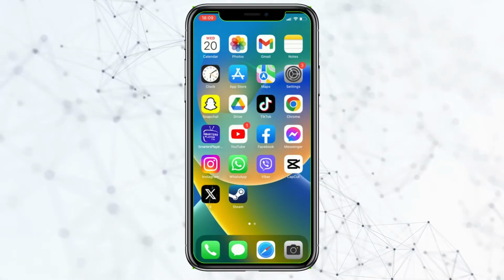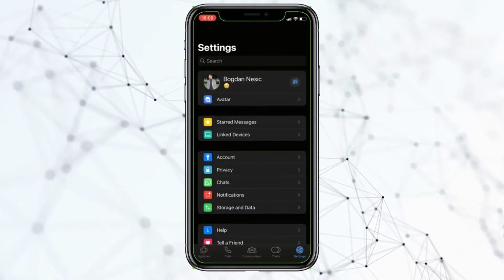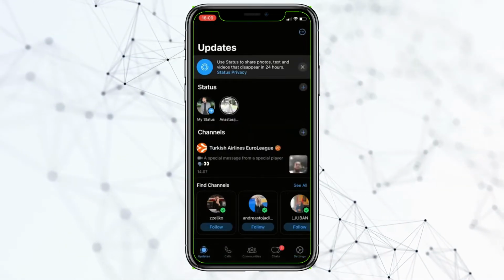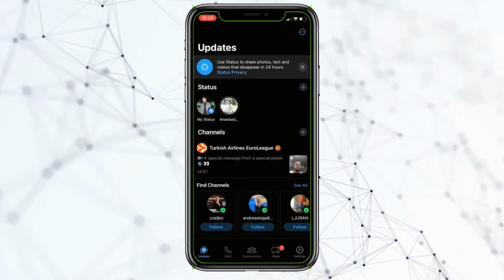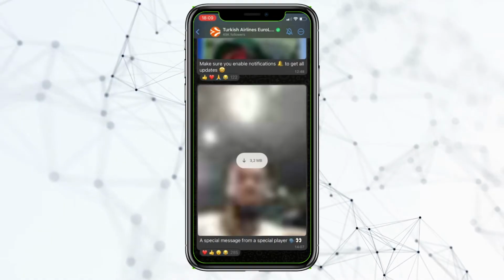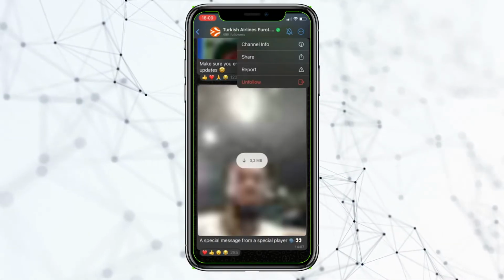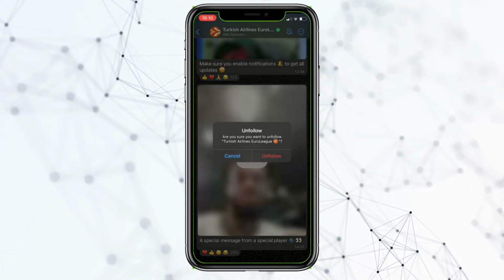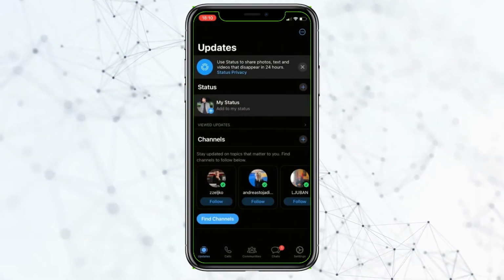How To Follow Or Unfollow A Channel On WhatsApp New Feature [easy]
"Hello, WhatsApp enthusiasts! In this video, we're diving into one of WhatsApp's exciting new features – following and unfollowing channels. This feature allows you to stay updated with your favorite content creators, businesses, and organizations right within WhatsApp.

Join us as we walk you through the step-by-step process of following and unfollowing channels on WhatsApp. Whether you want to receive the latest news, updates from your favorite brand, or educational content, this feature has you covered.

We'll make it easy for you, even if you're new to these functionalities. By the end of this tutorial, you'll be able to seamlessly manage your channel subscriptions.

So, if you're ready to explore WhatsApp's new channel following feature, let's get started!

You can use this video description for your tutorial on how to follow or unfollow a channel on WhatsApp's new feature.